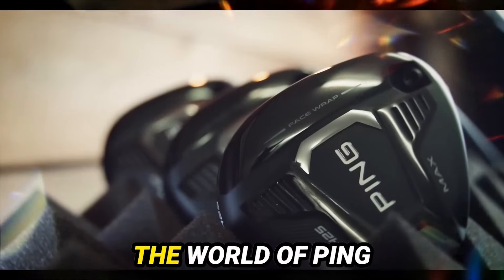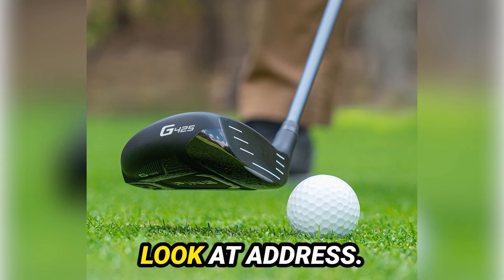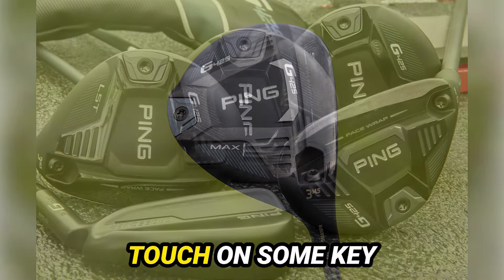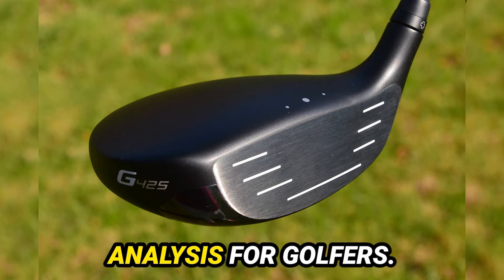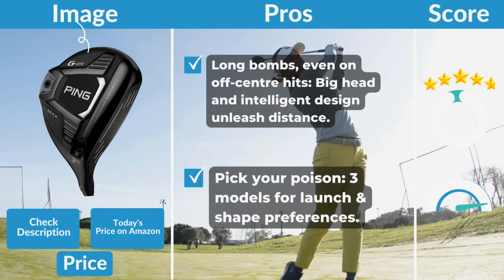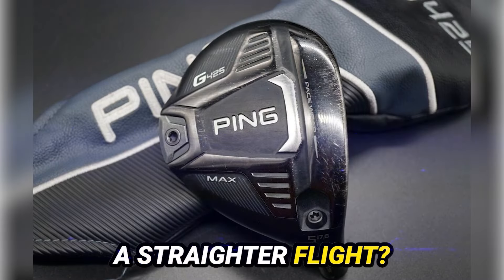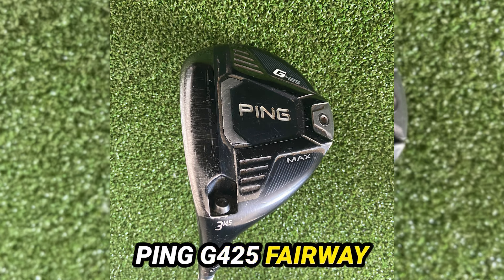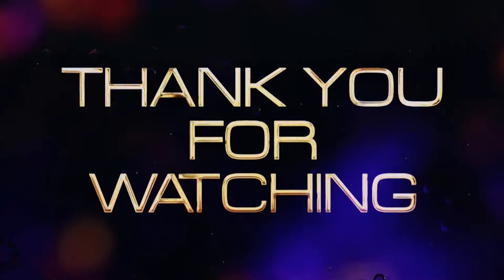Ping G425 Fairway Wood Review: First Impressions of the Ping G425 Fairway Wood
Ping G425 Fairway Wood Review: First Impressions of the Ping G425 Fairway Wood. Distance, Forgiveness, and Feel (Is it Worth It?) Welcome to an exciting exploration of the Ping G425 Fairway Woods – Max, LST, and SFT models! Joined by expert club fitter Thomas Campbell from Second Swing Minnetonka, we delve into the features that make these fairway woods buzzworthy.

🏌️‍♂️ G425 Max Highlights:

Clean look with no turbulators.
Matte finish and alignment dots for visual appeal.
Remarkable forgiveness for consistent carry distance.
Face Wrap technology for enhanced forgiveness.
261-270 yards carry distance consistency.
5 stock shaft options, featuring the reliable Ping Tour shaft.
Arccos Smart Grip for valuable data analysis.
💡 Key Technologies:

Focus on spin consistency.
Face Wrap technology for larger forgiveness area.
🔄 LST Model (Low Spin Technology):

Ideal for higher swing speeds.
Lower spin rate for consistent distance.
Compact, forgiving design for controlled ball flights.
🎯 SFT Model (Straight Flight Technology):

Draw-biassed design for a straighter flight.
Heel weighting promotes a draw.
16 degrees of loft for a higher trajectory.
🌈 Comparisons:

Max, LST, and SFT models cater to unique player preferences.
Differences in loft variations, spin rates, and ball flight characteristics.
🔍 Pros and Cons:

Max: Long bombs, forgiving, solid strike.
LST: Lower spin, compact design, controlled ball flights.
SFT: Draw-biassed, confidence-inspiring, higher trajectory.
Cons: Forgiveness forgives too much, Pricey, Limited adjustability.
🤔 In Conclusion:
Ping G425 Fairway Woods offer innovative technology and player-centric designs. Choose the Max for forgiveness, LST for lower spin, or SFT for a draw bias – tailored to your specific needs and playing style.